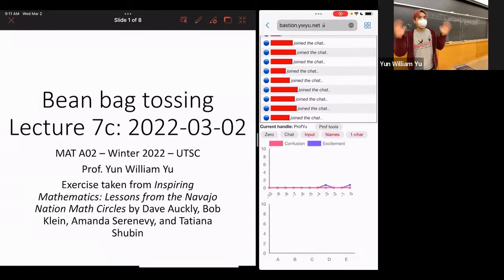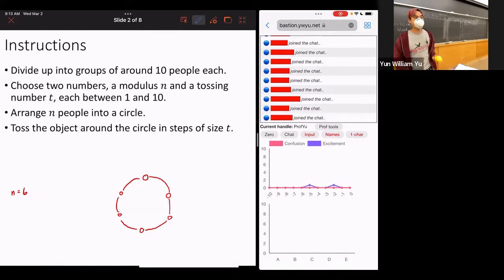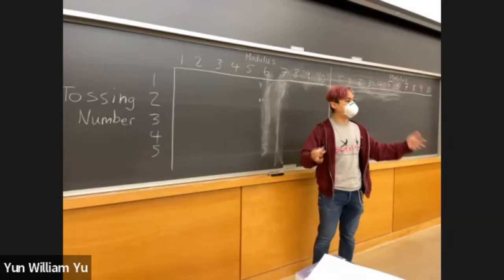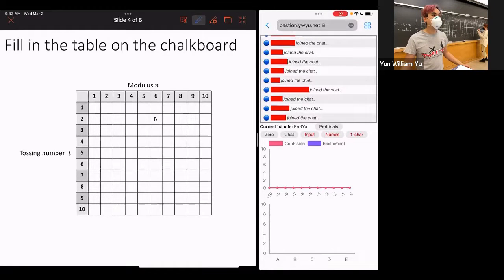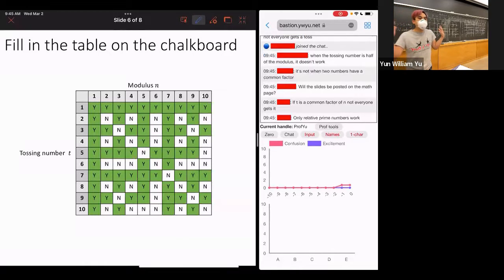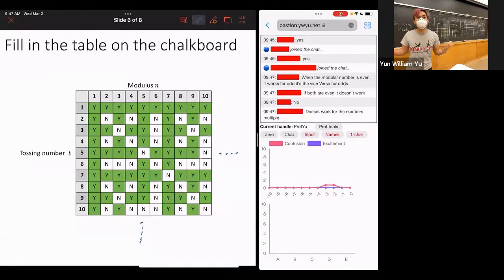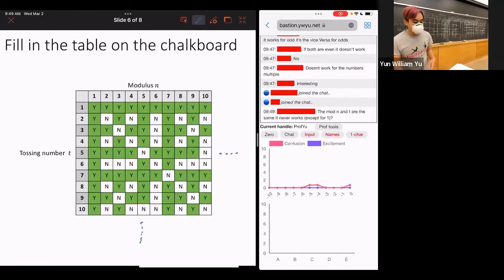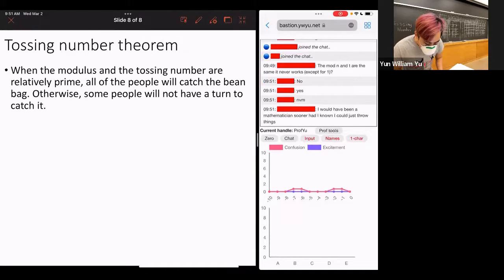MATA02 - Lecture 7b - Interactive modular arithmetic bean-bag tossing exercise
Lecture 7b of MATA02: The Magic of Numbers

An interactive bean-bag tossing exercise to better understand modular arithmetic. Taken from "Inspiring Mathematics: lessons from the Navajo Nation Math Circles" by Dave Auckly, Bob Klein, Amanda Serenevy, and Tatiana Shubin.